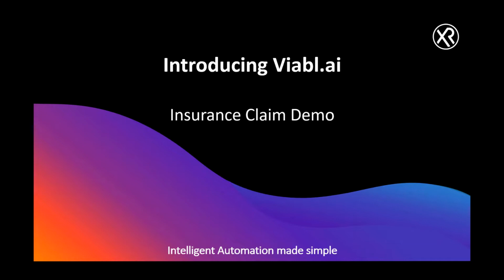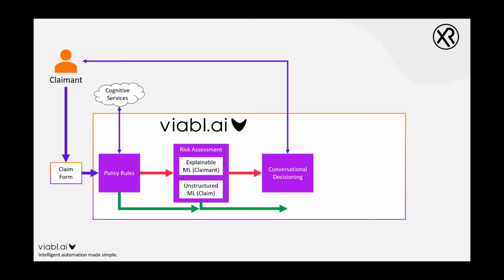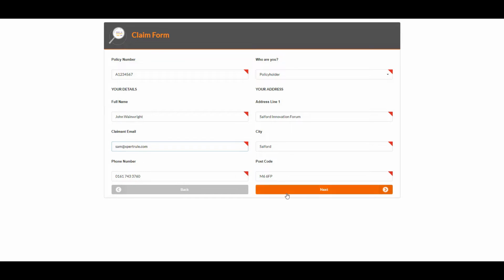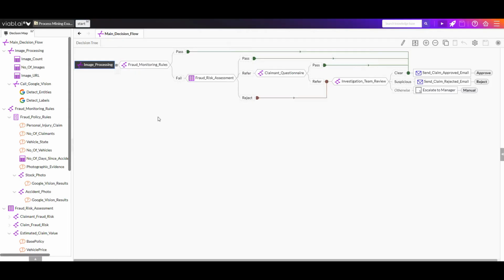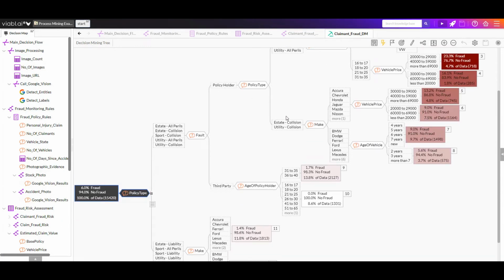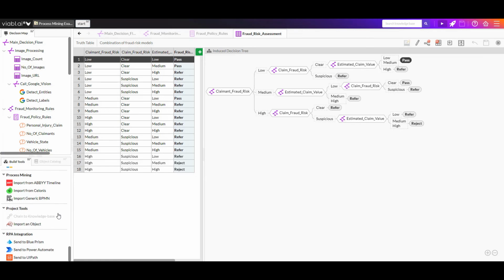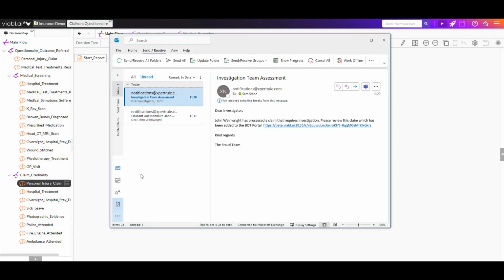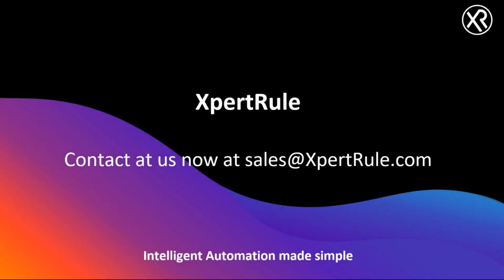How Decision Intelligence can empower the insurance industry